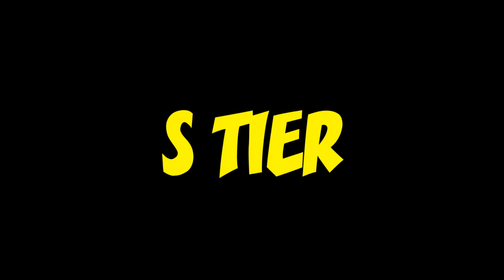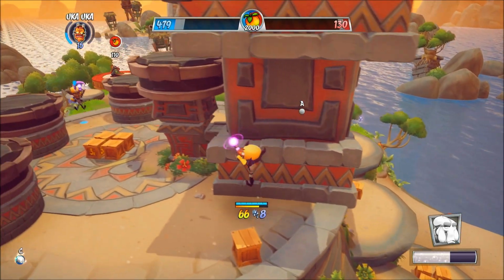The Crash Team Rumble Competitive TIER LIST! (So Far!)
The beta for Crash Team Rumble has come and gone! Let's figure out who dominated the competition, and who might've fallen behind! These are all based on the experience of me and close friends who were taking it as serious as possible!